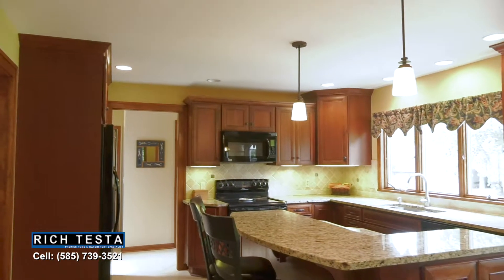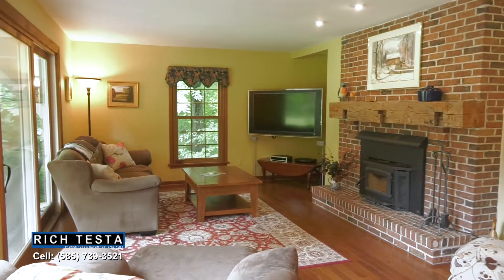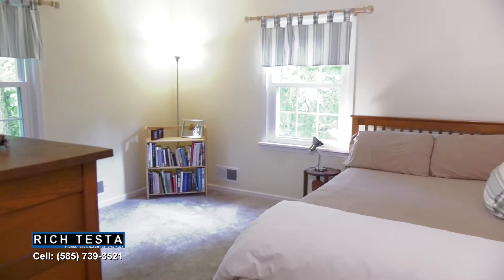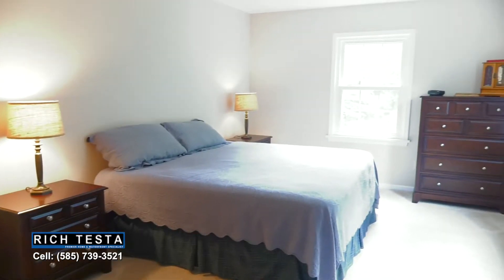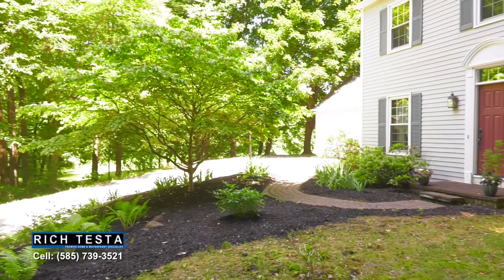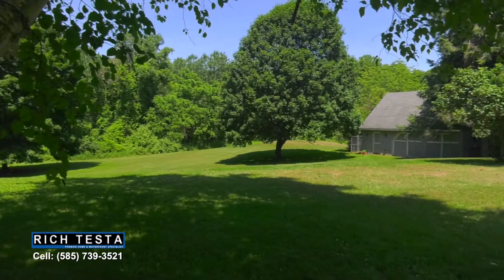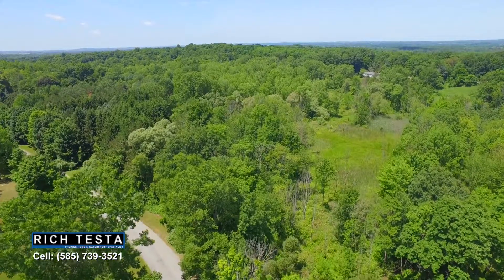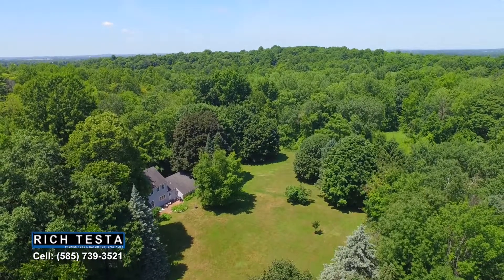RICH TESTA REAL ESTATE: Mendon-West Bloomfield - 1 Fox Hollow Lane, Ionia, NY